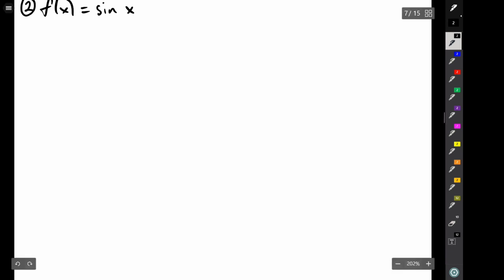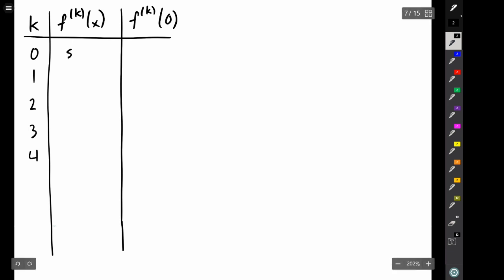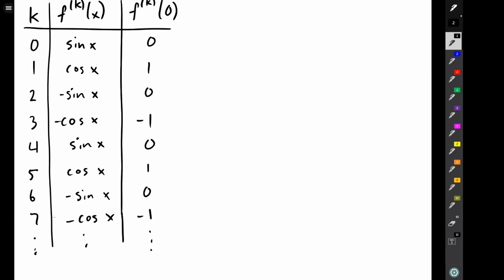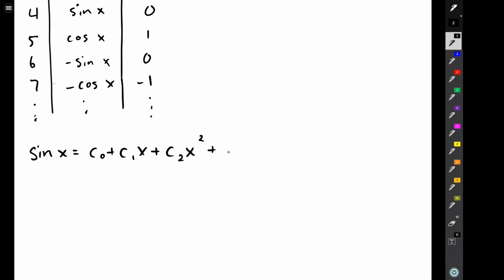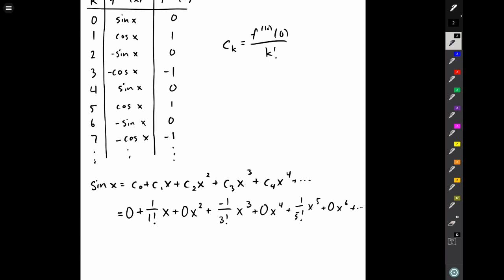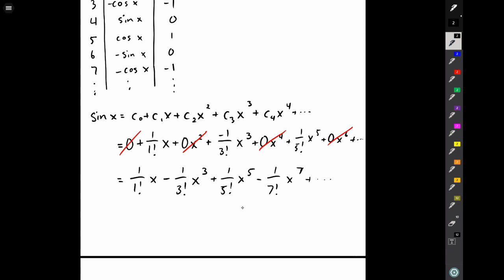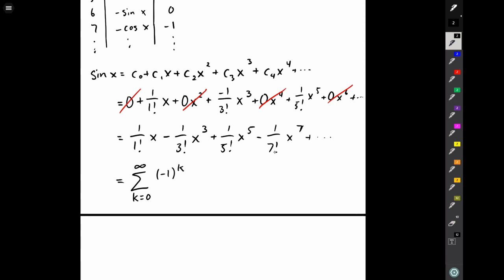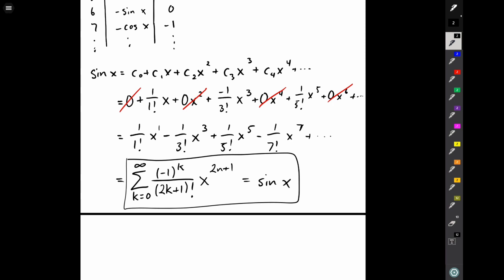Maclauren Series of sin(x)